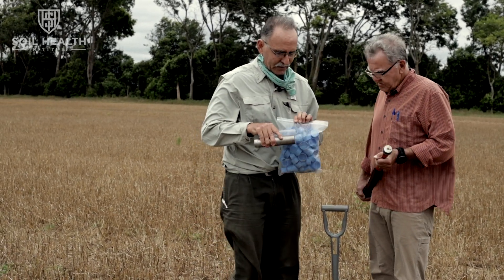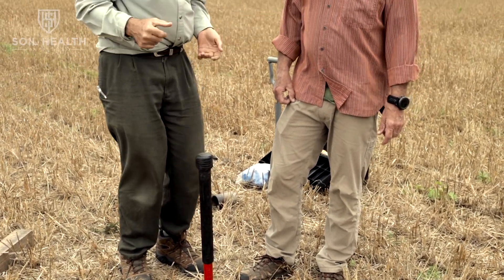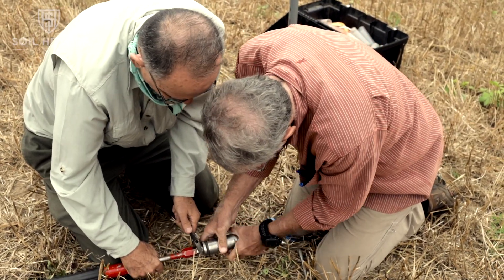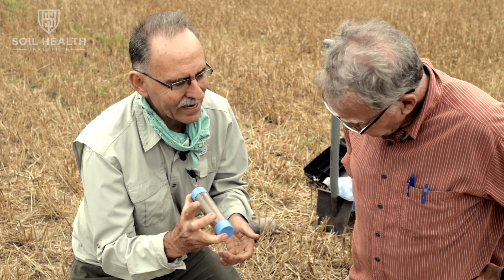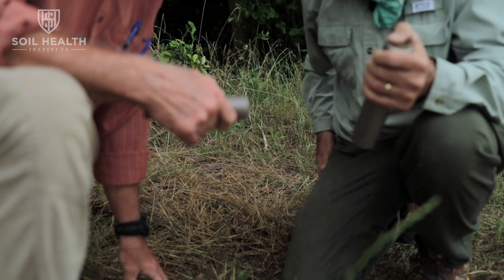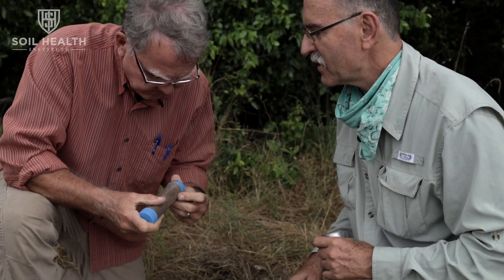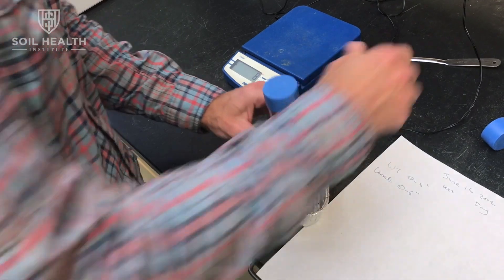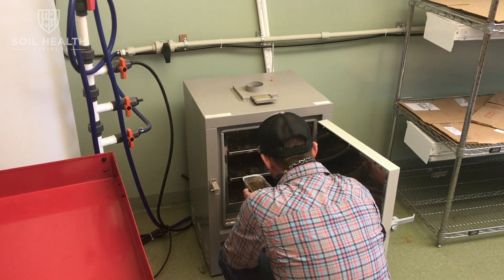Measuring Bulk Density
Mr. David Lamm, Project Manager, Healthy Soils for Sustainable Cotton at the Soil Health Institute, and Dr. Buz Kloot, Research Associate Professor, Environmental Health Sciences/Arnold School of Public Health at the University of South Carolina, demonstrate how to take a soil bulk density sample and how crop management affects this measurement.

Soil Health Institute Virtual Field Days are a production of the Healthy Soils for Sustainable Cotton project of the Soil Health Institute. Healthy Soils for Sustainable Cotton seeks to expand adoption of soil health management systems on producers’ farms through farmer-focused education and training events delivered by Soil Health Institute scientists, partnering soil health technical specialists and farmer mentors producing cotton using soil health promoting practices. The project aims to improve soil health and expand sustainable cotton production. Additionally, the project seeks to quantify, expand, and verify the productivity and environmental benefits of the soil health management practices used by cotton producers. Healthy Soils for Sustainable Cotton is supported through the generosity of the Wrangler® brand, the VF Corporation Foundation, and the Walmart Foundation.​